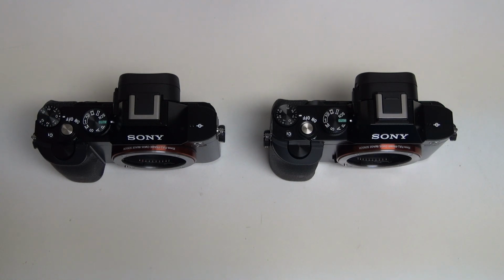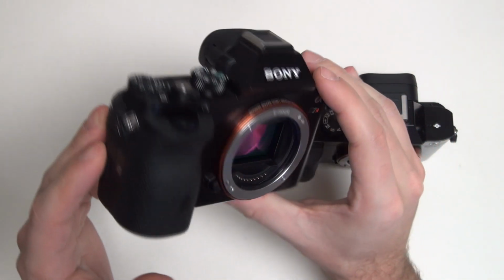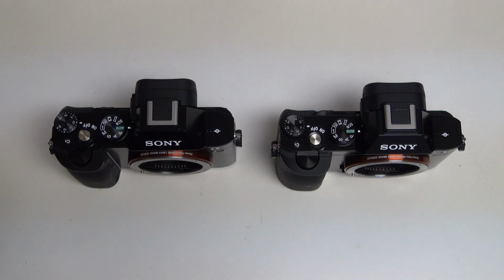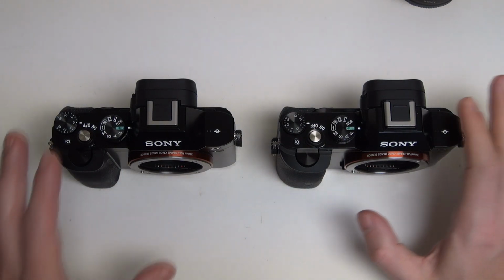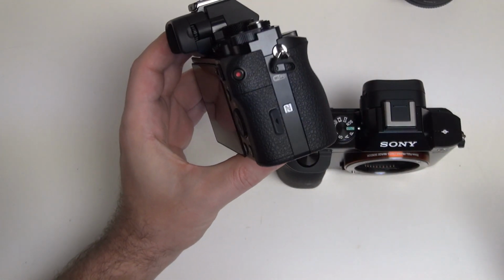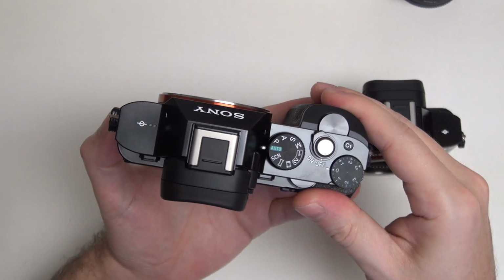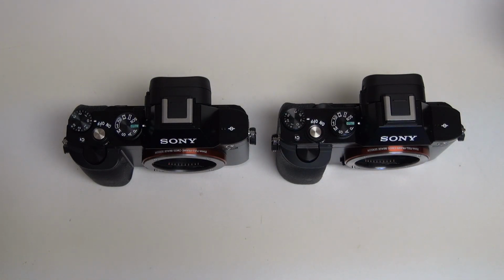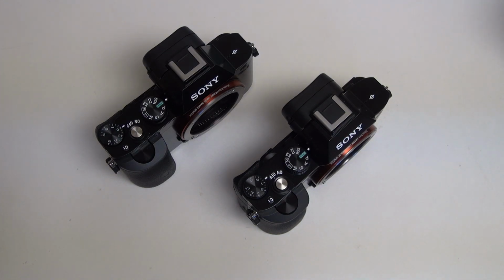Sony Alpha A7 vs A7R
or
In this video I compare the Sony Alpha A7 and A7R. Enjoy!
-TDD